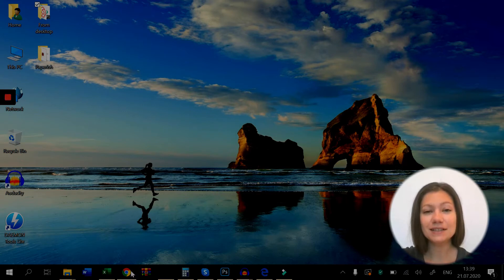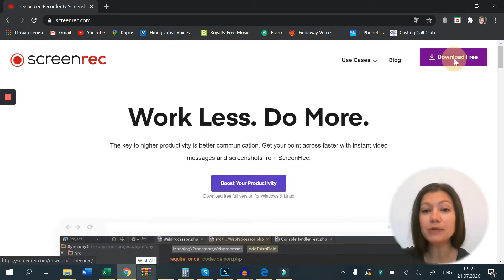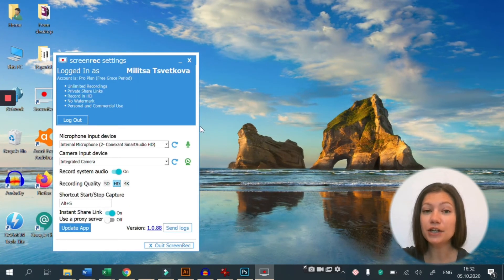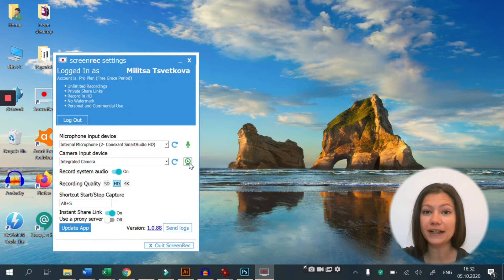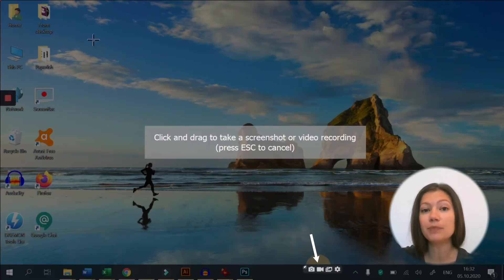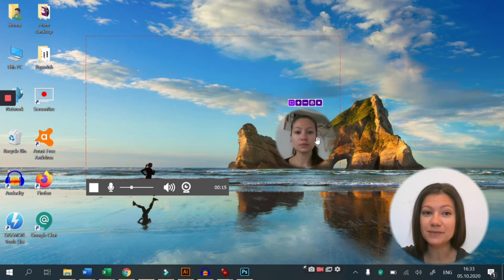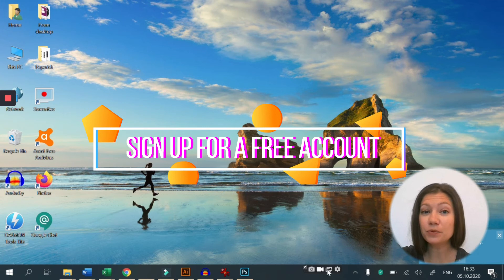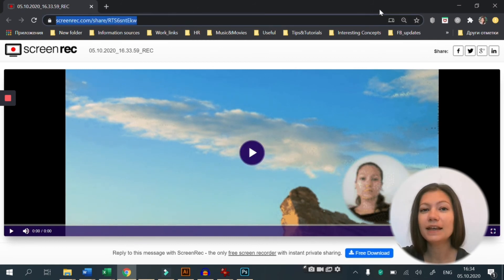🔔 How To Film Yourself And Your Screen At The Same Time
Learn the fastest and easiest way to film yourself and your screen at the same time. If you need to create professional onboarding training videos, e-learning courses or personalized sales demos, this tool is perfect for you. Just follow these few steps and create wonderful content!